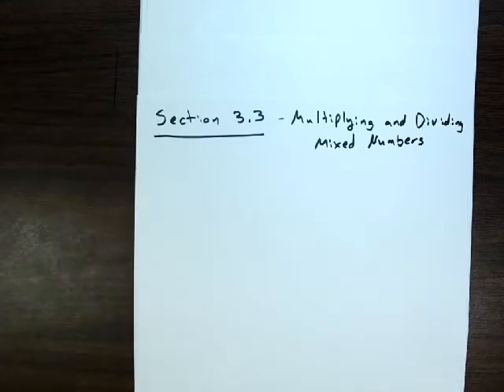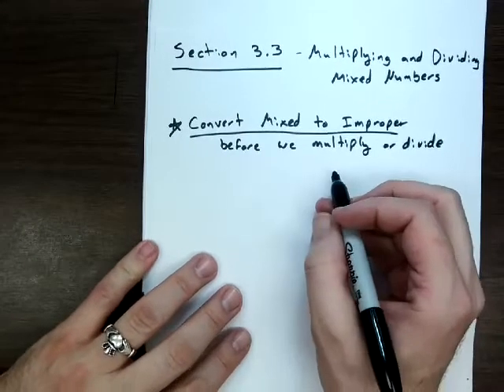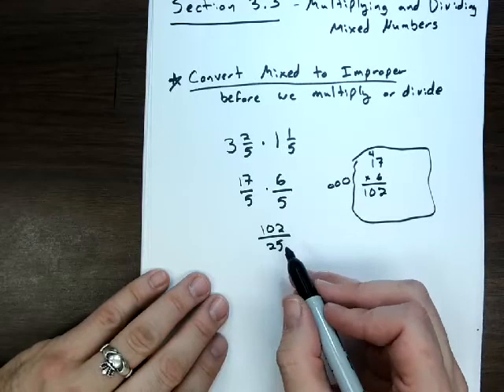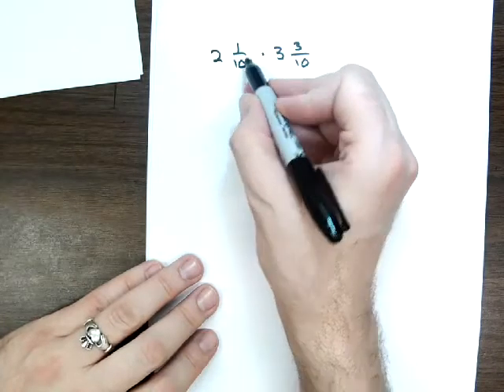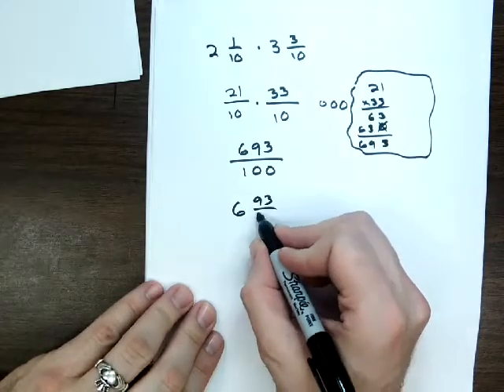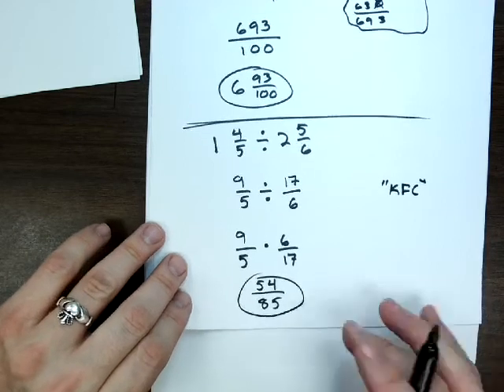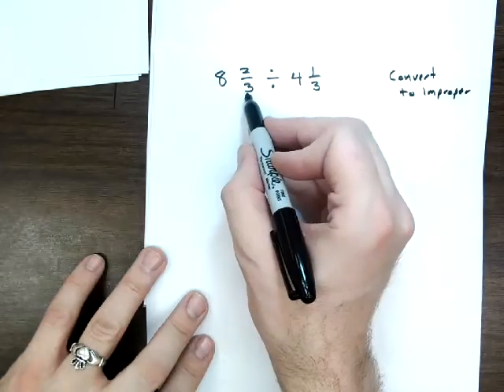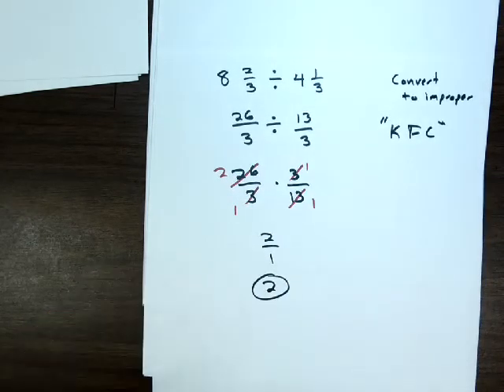Multiplying & Dividing Mixed Numbers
CONVERT TO IMPROPER FIRST.   Do NOT skip this step!